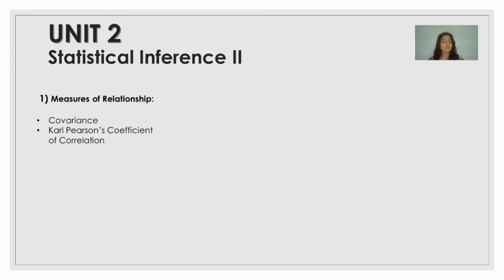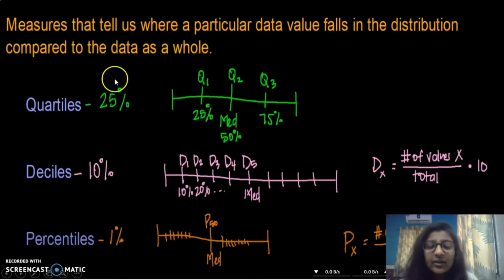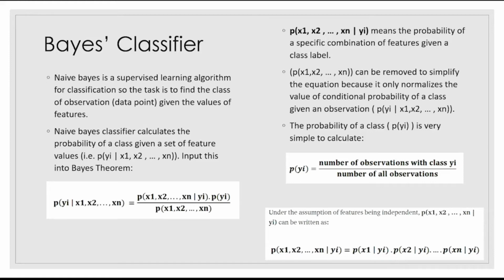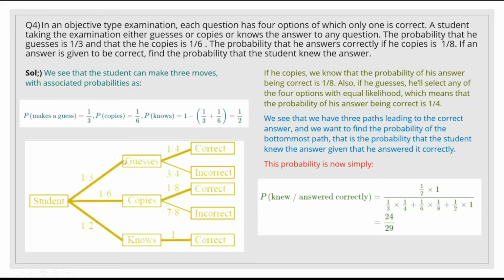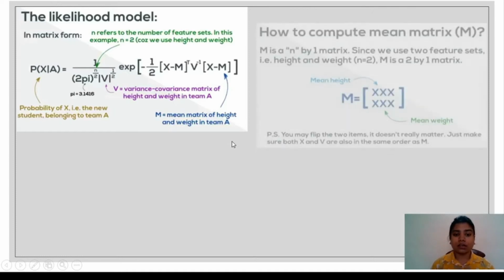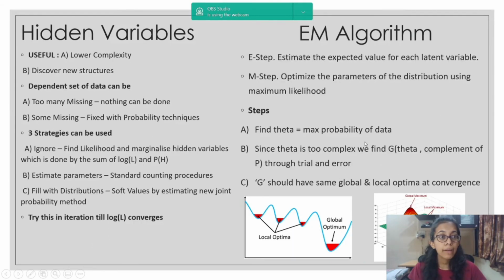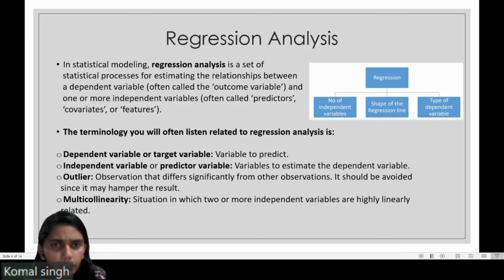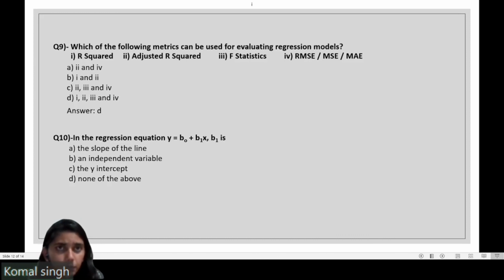6th Sem - Unit 2 : Statistical Inferences 2